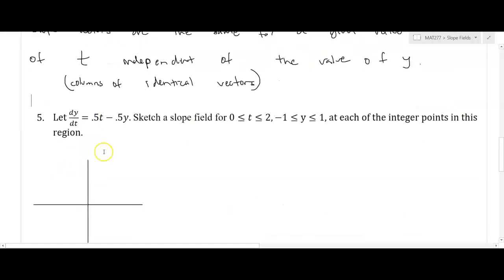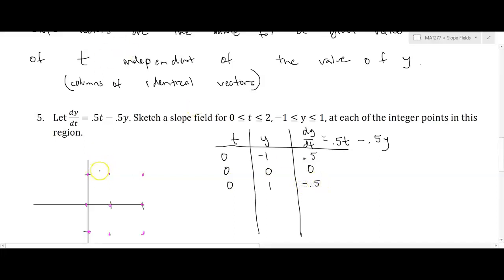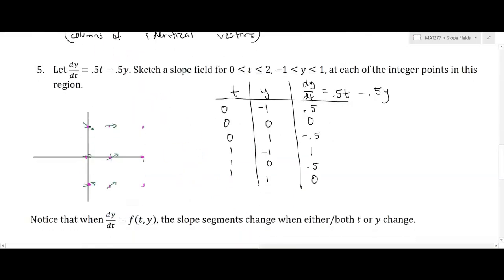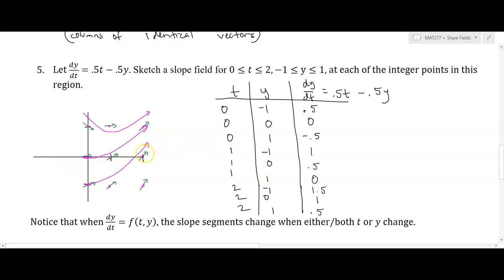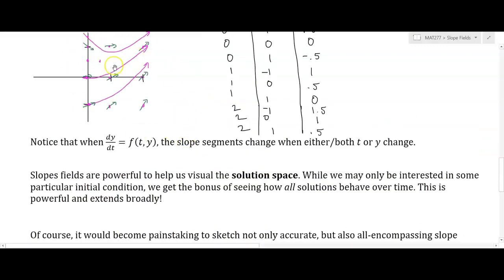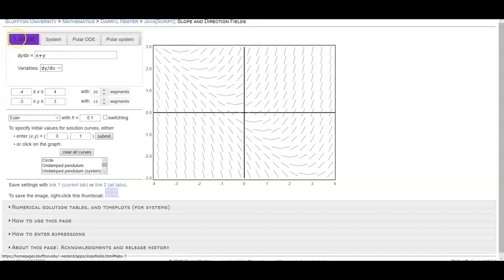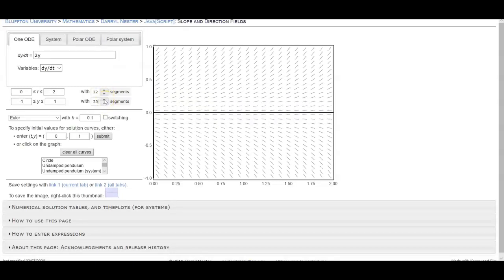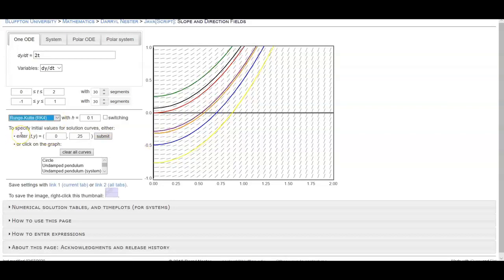Slope Fields for Ordinary Differential Equations - Part 2